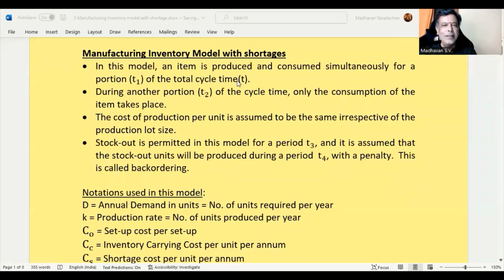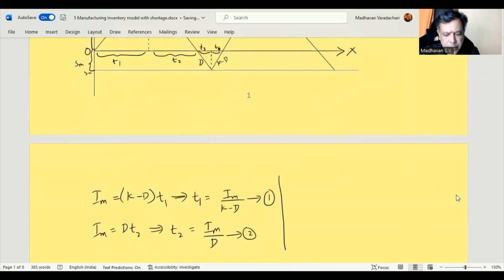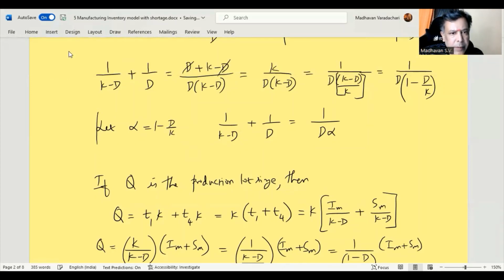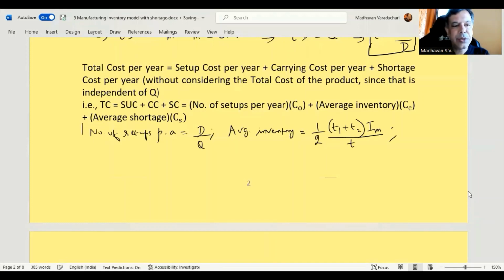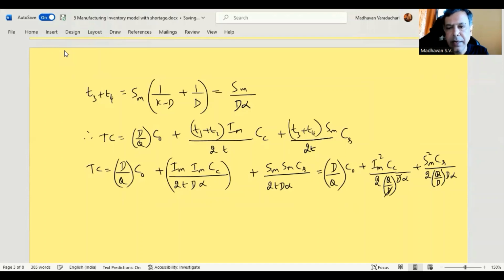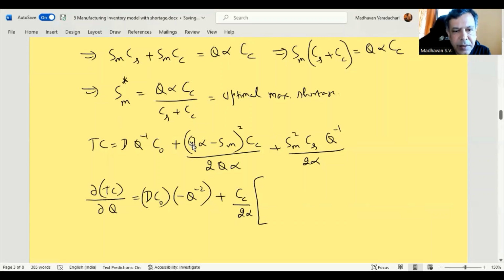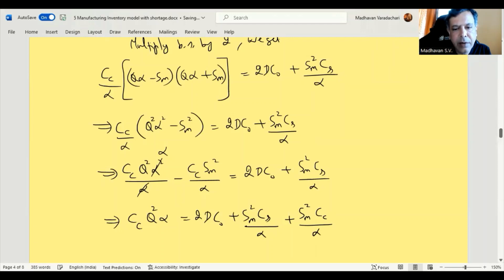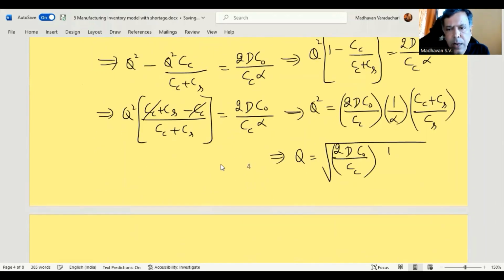5 - Manufacturing Inventory Model With Shortages - Finding EBQ and Max. Shortage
How to form a total cost equation for manufacturing inventory model with shortages and how to find the max. shortage, EBQ, max. inventory, cycle time, period of production and consumption, period of consumption, period of shortage, production for the shortage, etc are explained in this video.